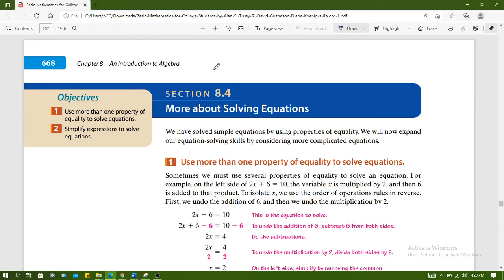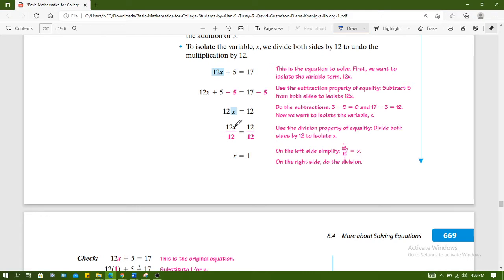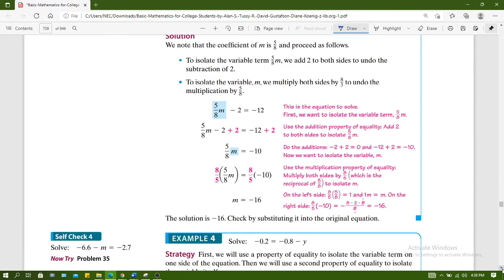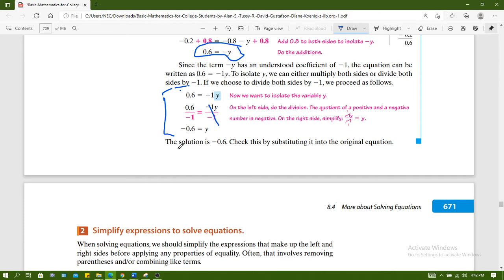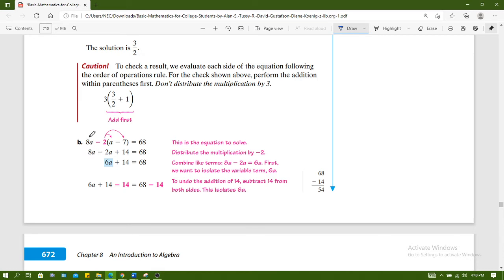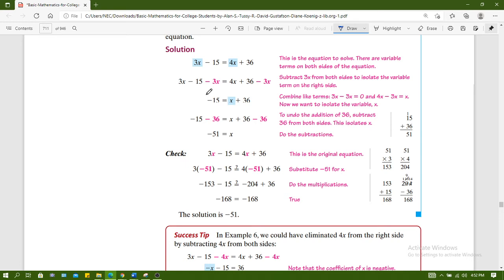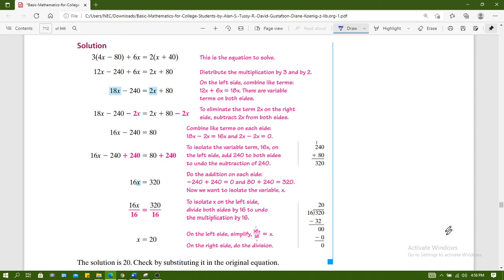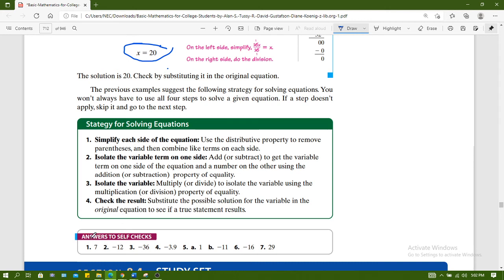8 4 More About Solving Equations